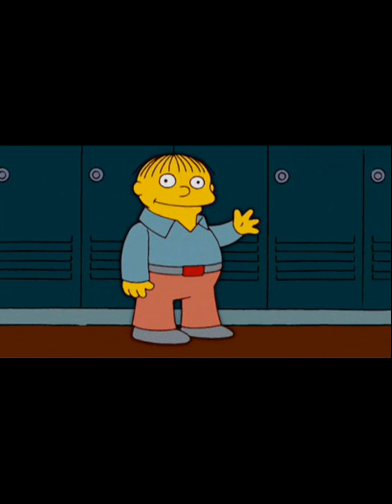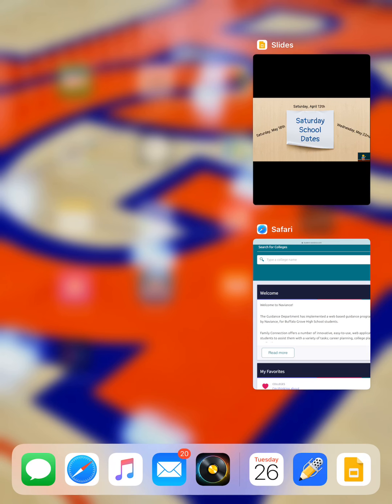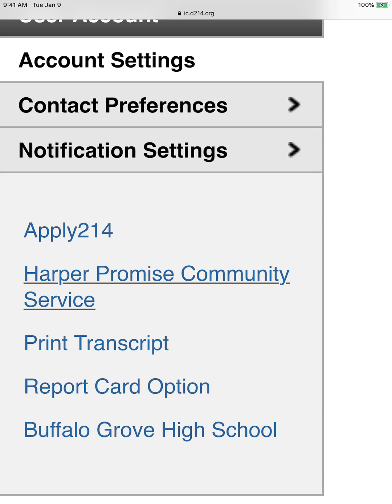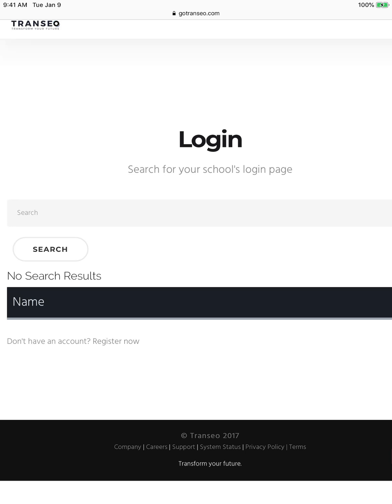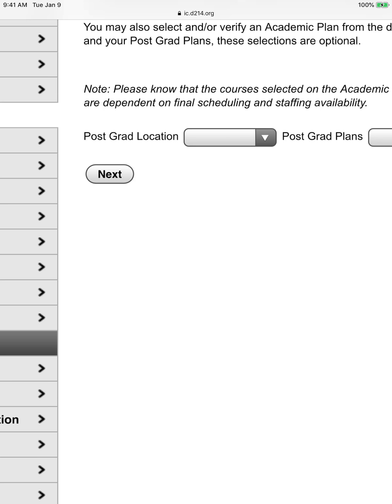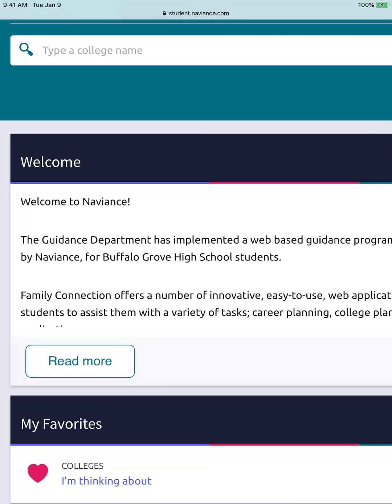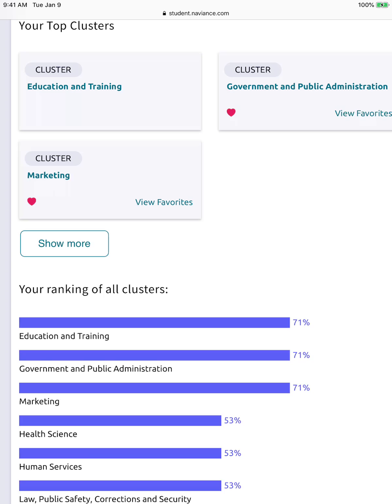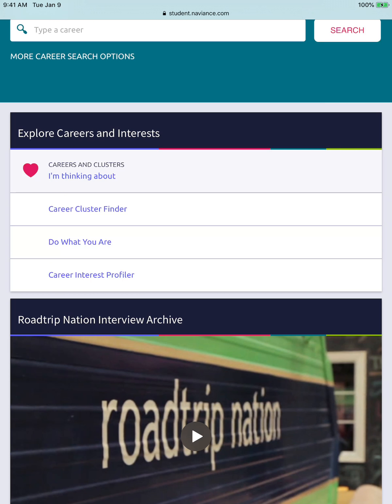Freshman Spring Core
-Saturday School Dates
-Harper Promise Hours
-Transcript Review
-My AP & Academic Progress
-Career Cluster Finder